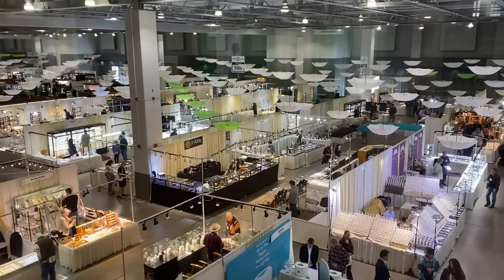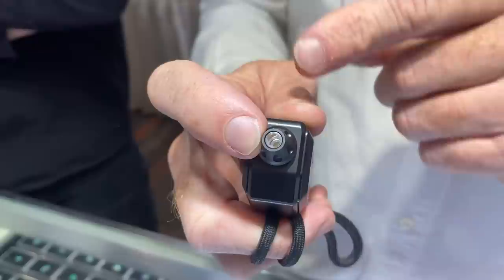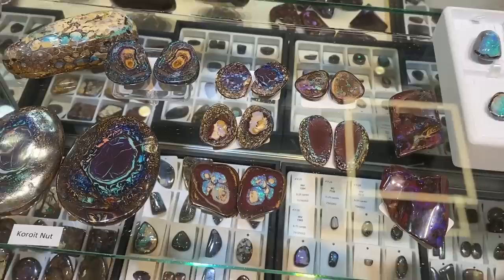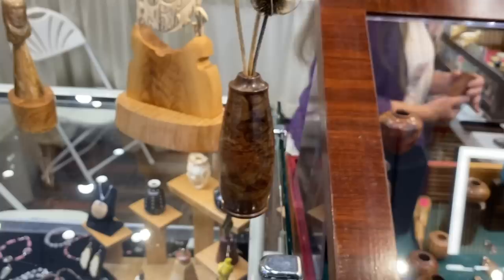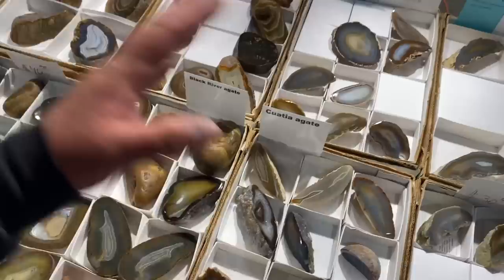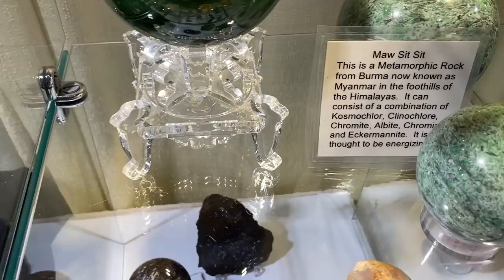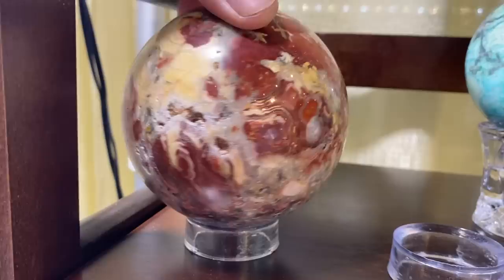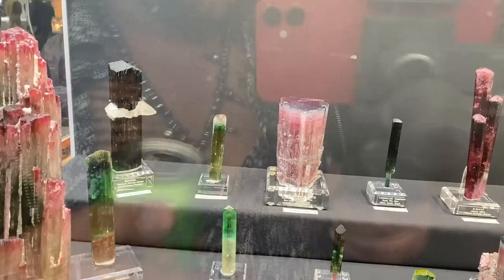Tucson Gem & Mineral Show 2023 Main Event! w/ Black Opal Direct, Agates, Minerals, & Crystals part1